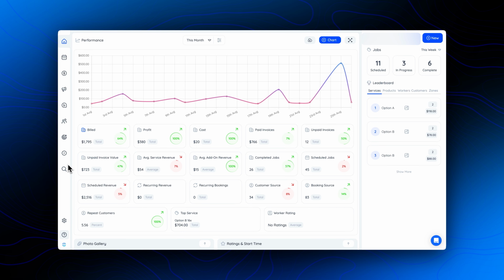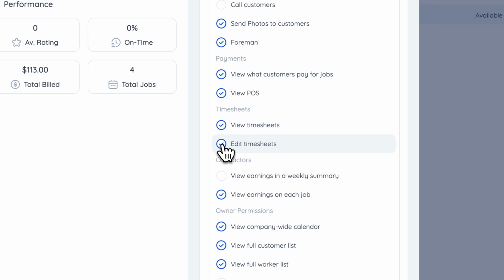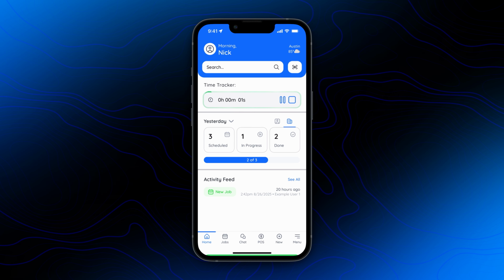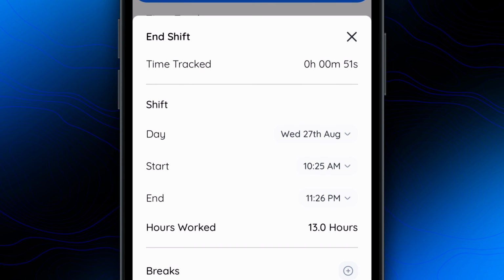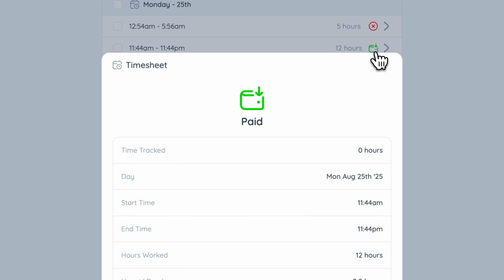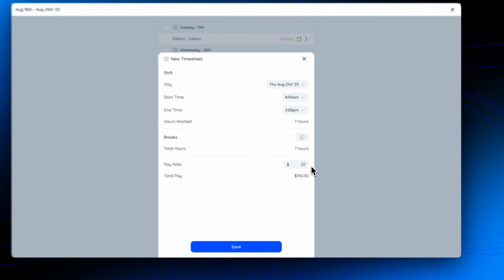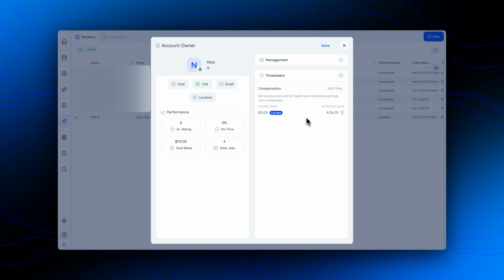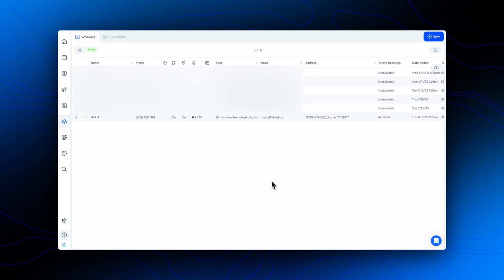How to Get Started with Timesheets | fielddEDU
Learn how to set up and use Fieldd’s new timesheets feature to track worker hours, breaks, and approvals without extra admin work.

In this FielddEDU tutorial, we show how to turn on timesheet permissions, walk through the full worker experience from clocking in to receiving approvals, and explain how to edit, approve, and pay timesheets within your CRM. You’ll also learn how to set and schedule hourly rates, including future raises.

When you’re ready to master your business, we’re here to help

[Chapters]

00:00–00:02 - Intro
00:02–00:20 - Why timesheets matter
00:20–00:52 - Enabling permissions
00:52–02:28 - Worker app experience
02:28–03:33 - Status updates & notifications
03:33–04:36 - Admin edits & approvals
04:36–06:07 - Setting and scheduling hourly rates
06:07–06:25 - Final recap and next steps